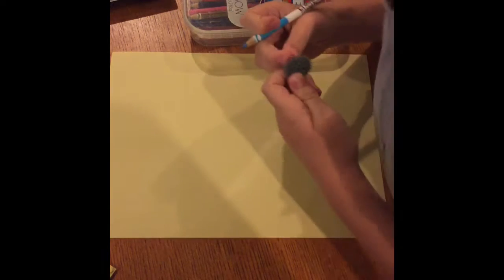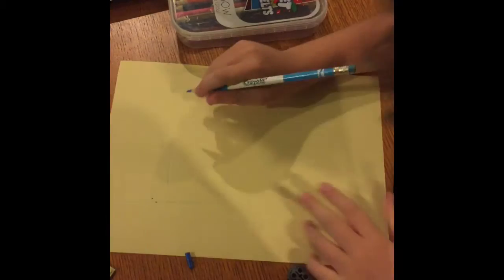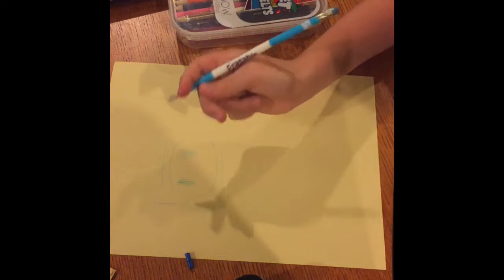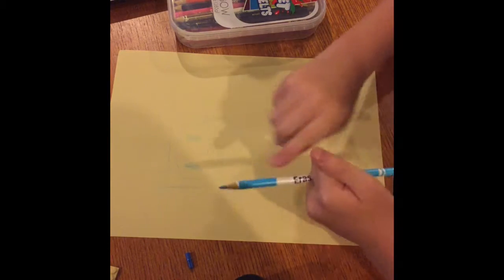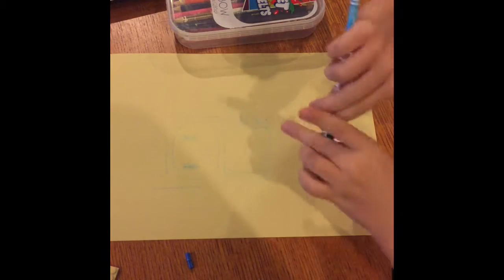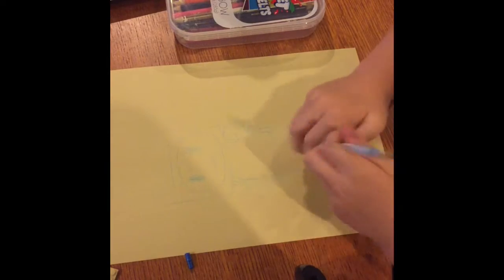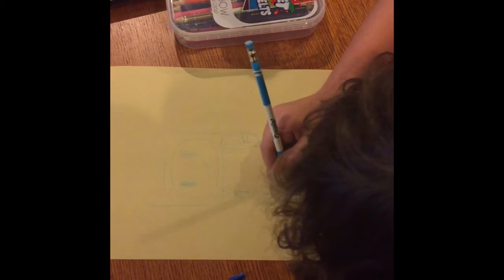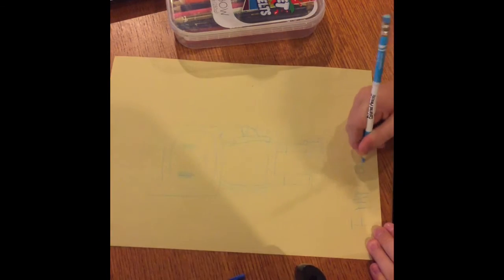Drawing With Pladdy the Platipus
It’s my friend